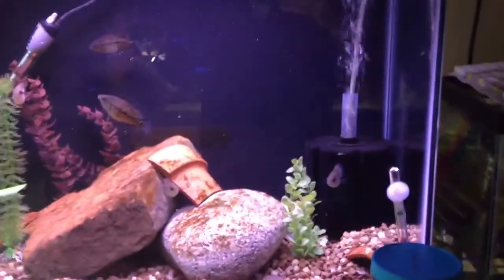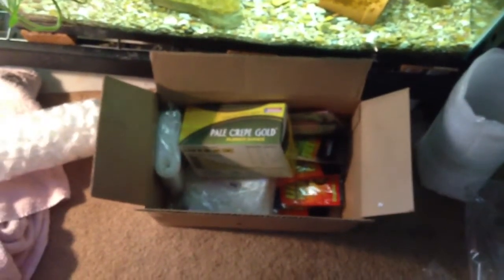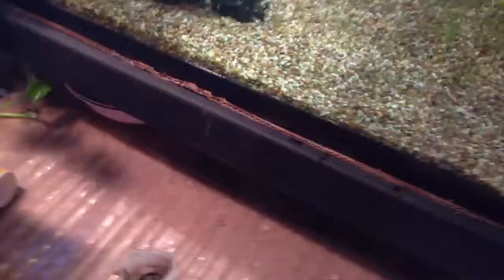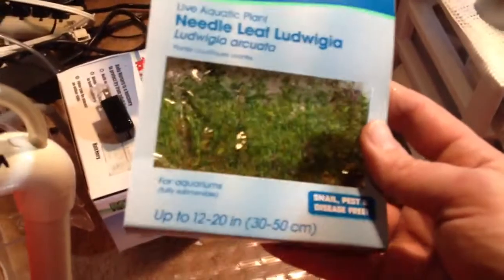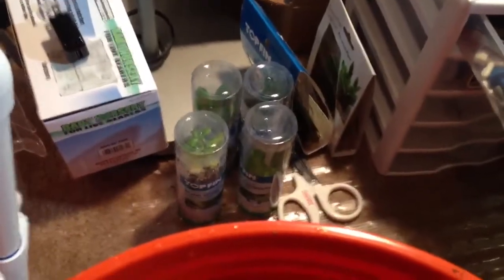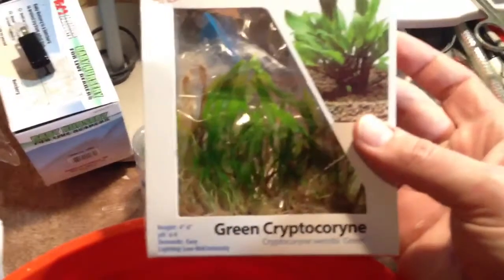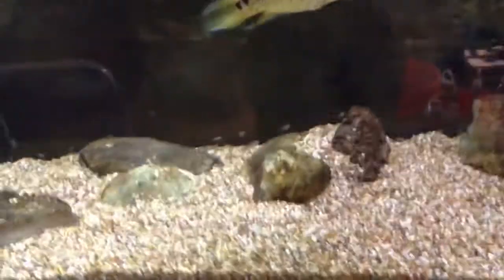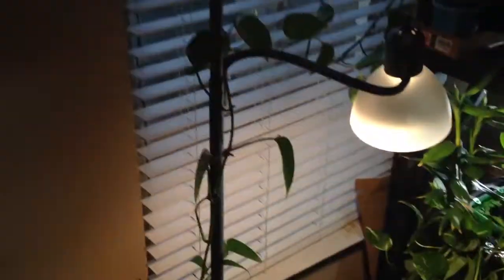Fishroom mail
Some stuff I got today in the mail box.